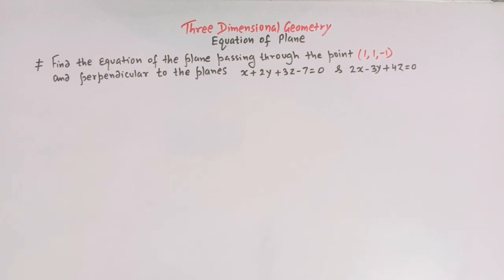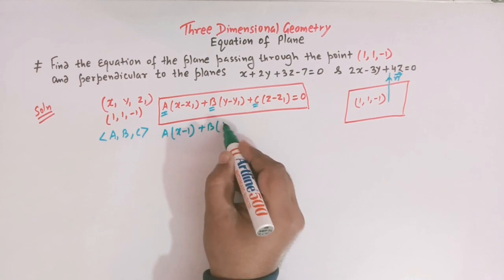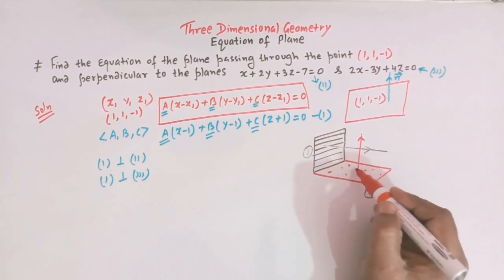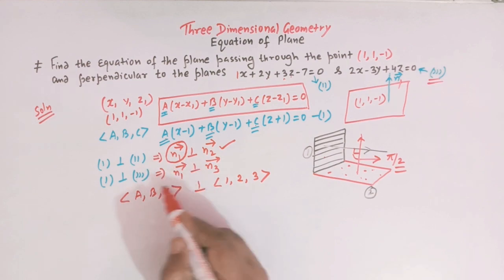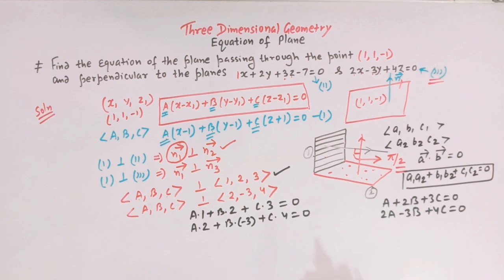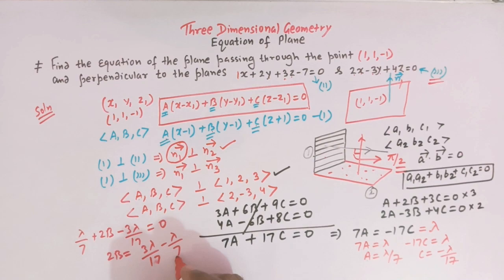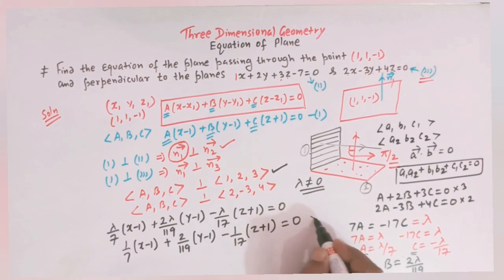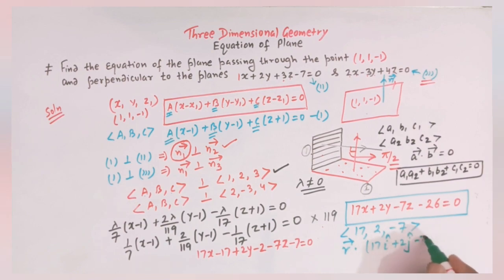Equation of a plane passing through a given Point and perpendicular to two given planes.